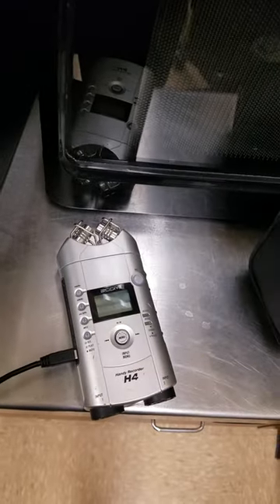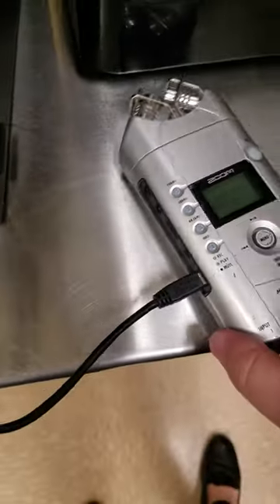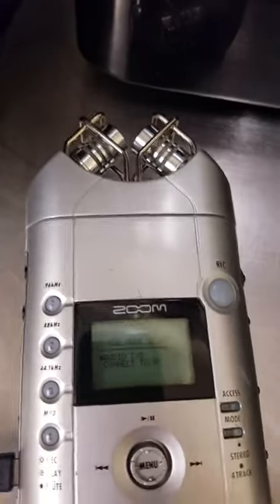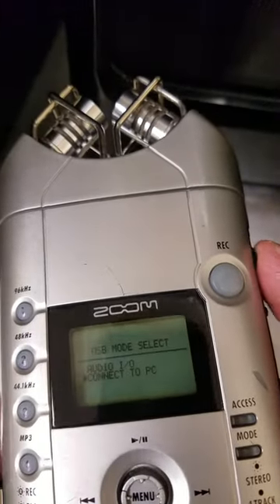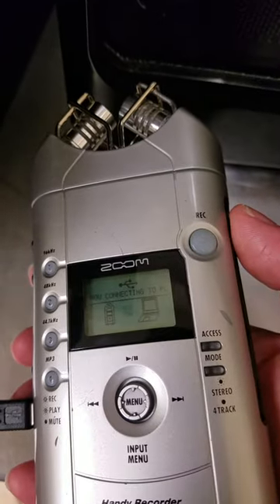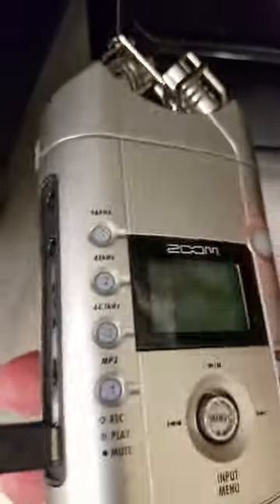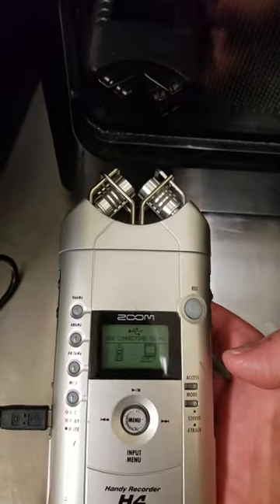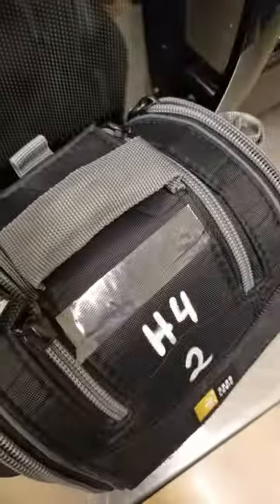Using the H4